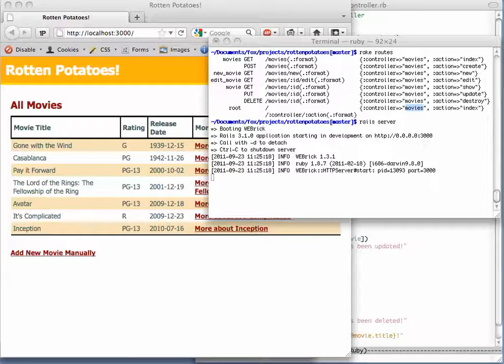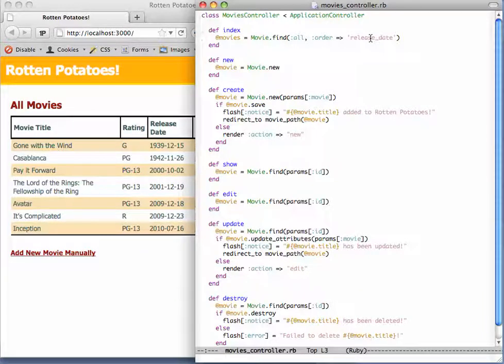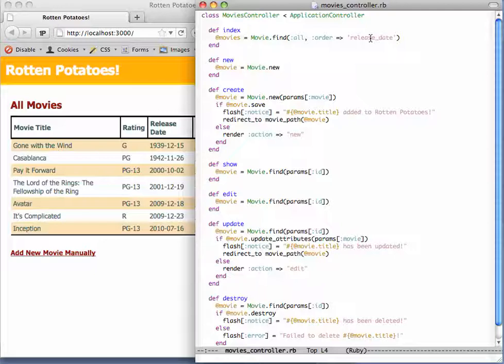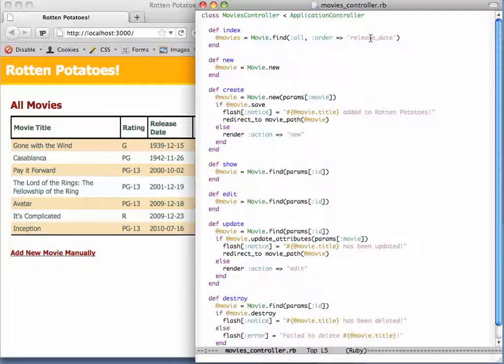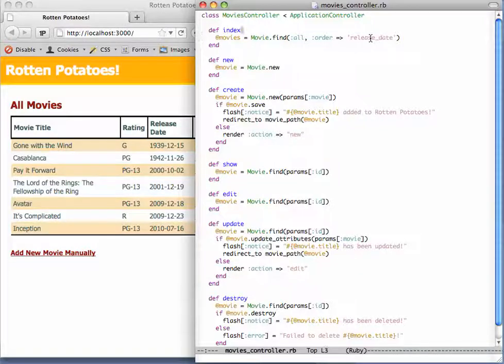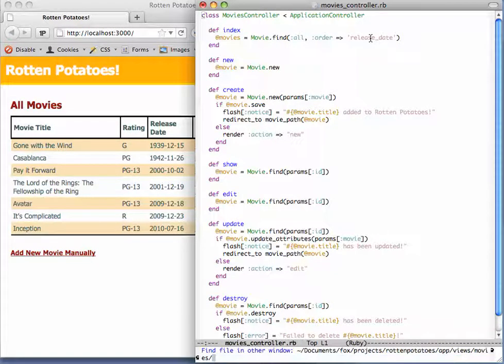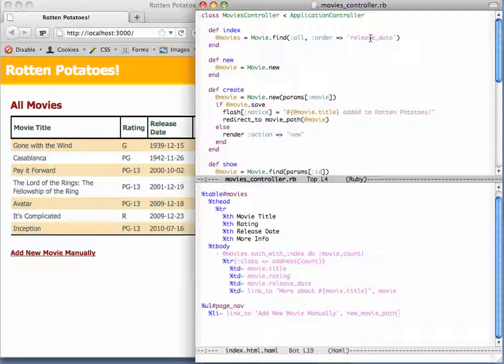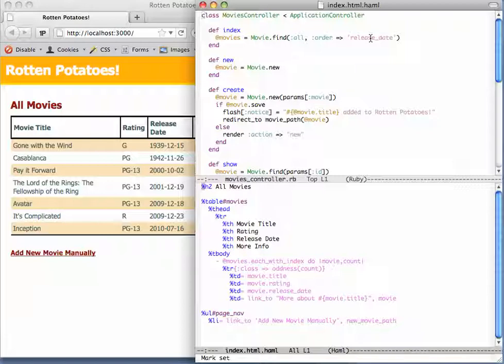A quick tour of the MVC flow in RottenPotatoes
When a browser makes a request to a Rails app, the routing subsystem first  maps the incoming URI to the appropriate controller action and calls  that action.  The action can inspect the URI and other parts of the  request via the `params[]` hash, interact with models to get or  change data, and finally set up instance variables that will be used  by the view.  Lastly, the controller action must render a view to be  returned to the user.  By default, convention over configuration picks the view based on the controller name and action name, but this can be  overridden per action.